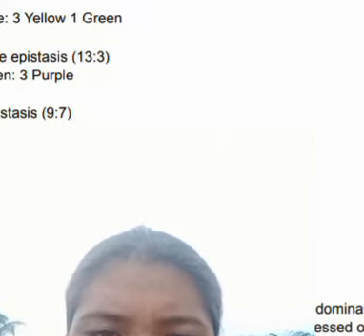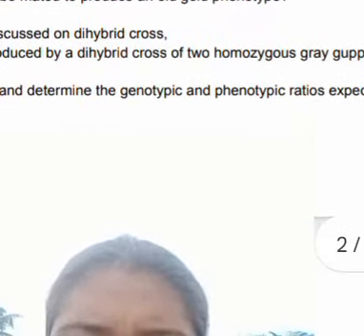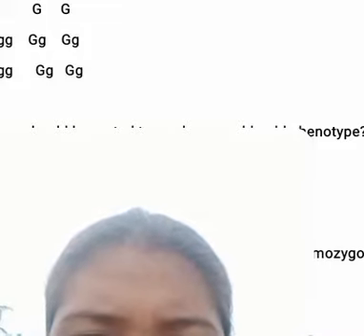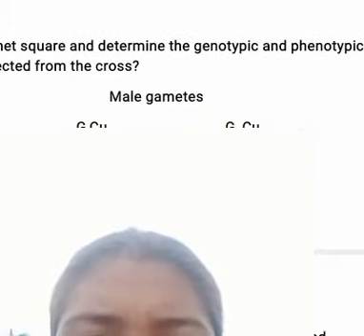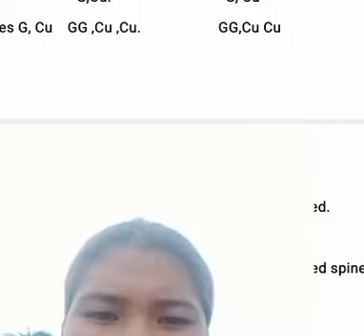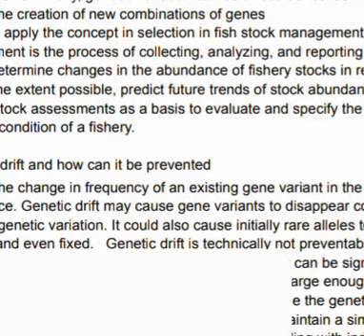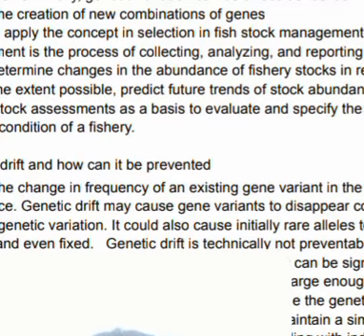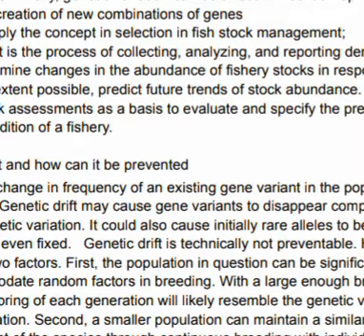fish genetic examination